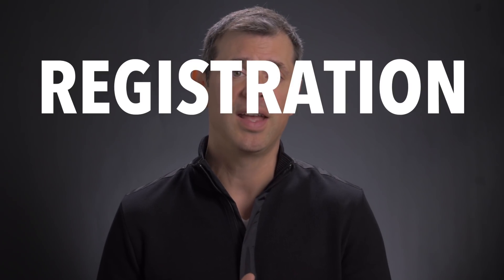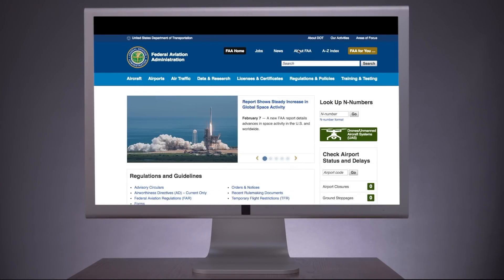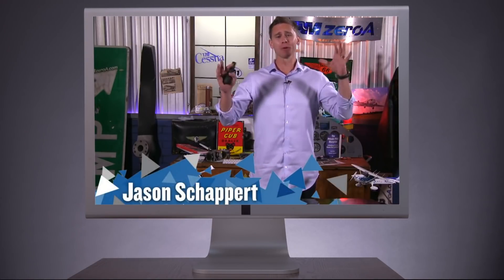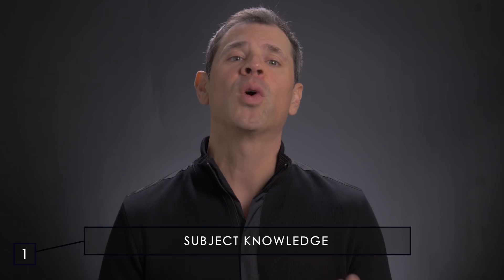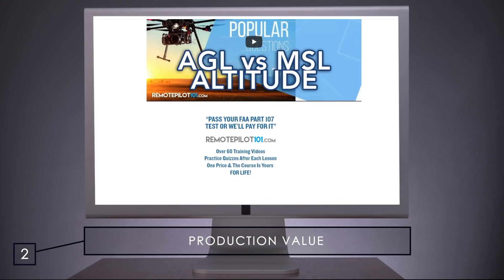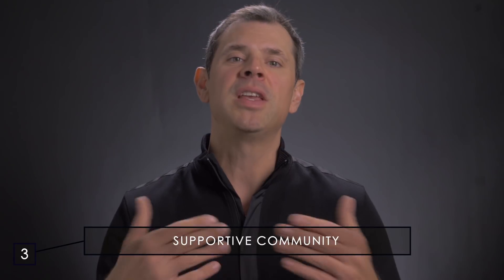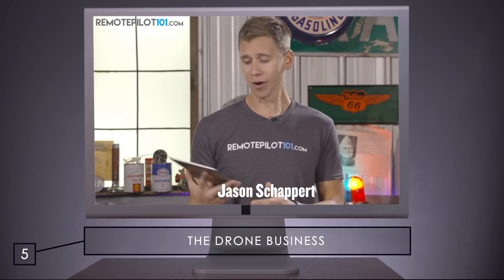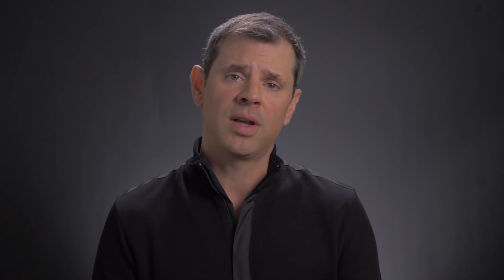How to Pass the Part 107 Test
The Top 5 Reasons Why I Think the REMOTE PILOT 101 online course is the best way to study and pass your Part 107 sUAS exam.

The Pilot's Handbook of Aeronautical Knowledge:

Remote Pilot Test Prep: